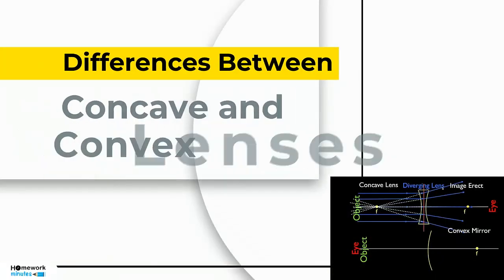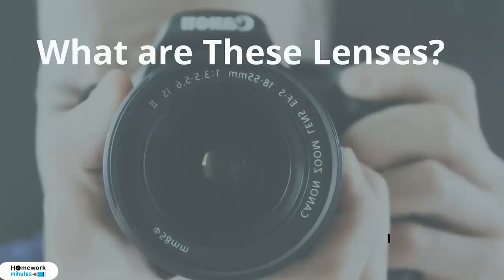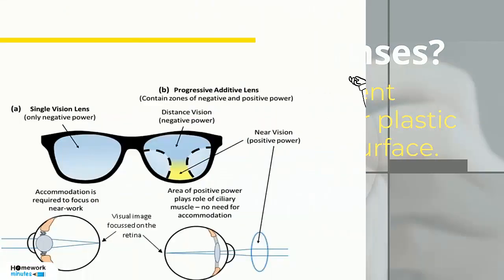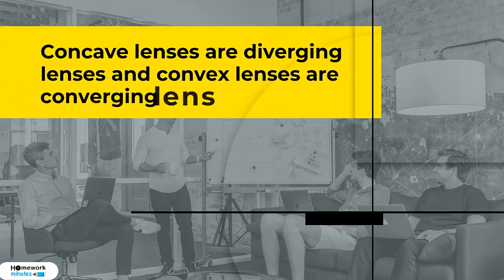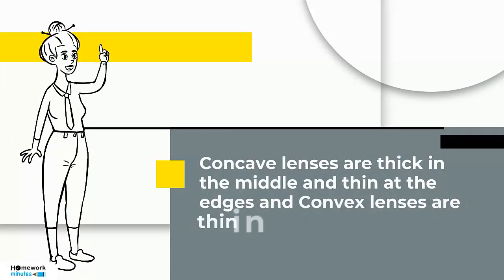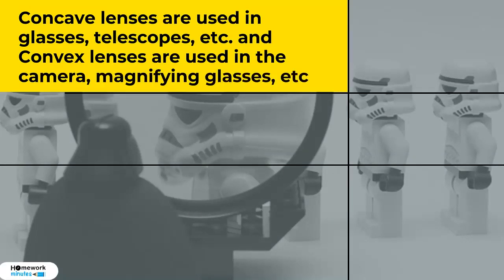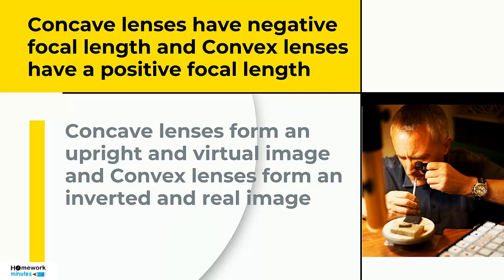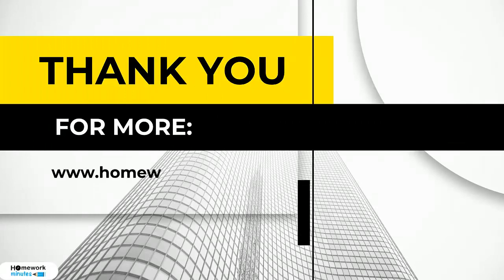Differences Between Concave and Convex Lenses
You must have noticed different types of lenses in various objects in day to day life. For example contact - lenses, telescope, etc. Do you know what are the major differences between the different types of lenses and how they are in nature and functions? Here is a distinction between concave and convex lenses.
What are These Lenses?
These lenses are transparent pieces made up of glass or plastic with at least one curved surface.

There are two main types of lenses - Concave and Convex Lenses

Here are a few differences between the two types of lenses

Concave lenses are diverging lenses and convex lenses are converging lens

Concave lenses are thick in the middle and thin at the edges and Convex  lenses are thin in the middle and the thick at the edges

Concave lenses are used in glasses, telescopes, etc. and Convexlenses are used in the camera, magnifying glasses, etc

Concave lenses have negative focal length and Convex lenses have a positive focal length

Concave lenses form an upright and virtual image and Convex lenses form an inverted and real image

If you need any help with related topics, you can get instant physics homework help from the experts at Homework Minutes. to get instant help.